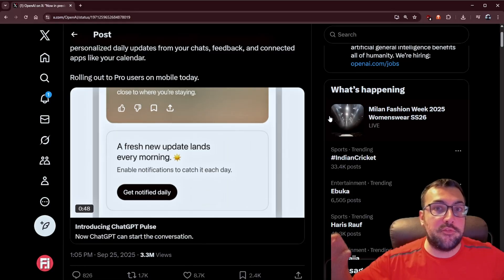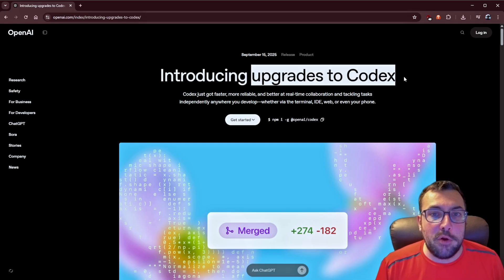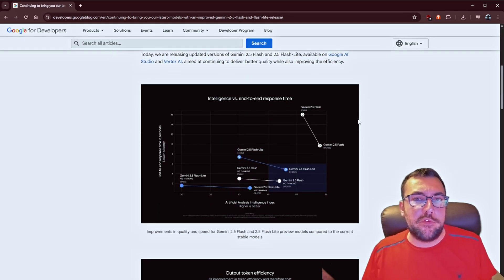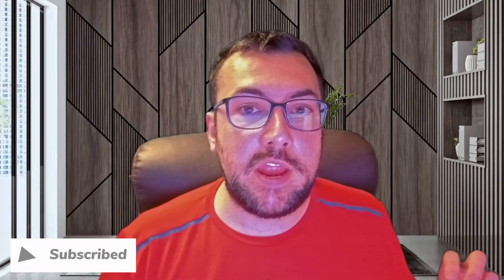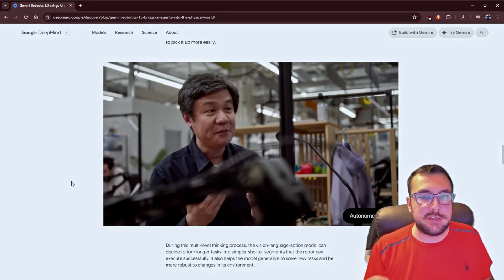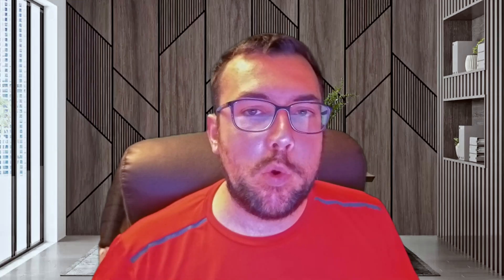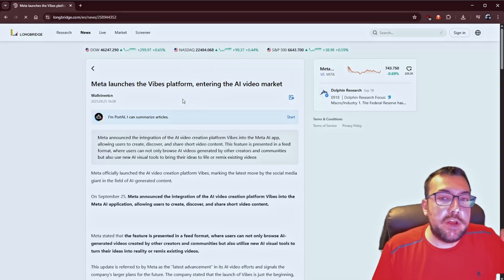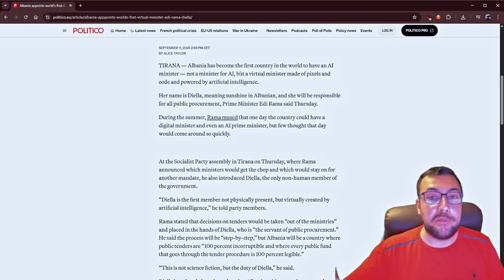AI NEWS: AI Ministers, Google Robots, Meta Glasses & More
INSANE AI Updates You Can't Miss!

Tired of missing out on the AI revolution? This week, AI just got real: a government job, robots thinking for themselves, and Meta glasses seeing the world for you! Dive into this rapid-fire AI news roundup and discover how artificial intelligence is transforming everything around us, from YouTube content creation to robotic helpers, and even government decisions. Don't just watch the future unfold—understand it, leverage it, and stay ahead of the curve.

CHAPTERS:
00:00 - AI Takes Over
00:19 - ChatGPT Pulse
00:48 - Parental Controls
01:46 - Codex Upgrades
01:54 - Photoshop AI
02:14 - Notebook Features
03:12 - Gemini Models
03:50 - YouTube AI
04:52 - Auto-Dubbing
05:11 - Likeness AI
05:27 - Gemini Robotics
06:29 - AI Studio Updates
06:44 - Google Photos AI
06:57 - Chrome AI
07:51 - Meta AI Glasses
08:31 - Live Captions
09:22 - Meta AI Slop
09:46 - Zoom AI
10:19 - AI Singer Deal
10:34 - AI Minister
10:52 - Future Thoughts